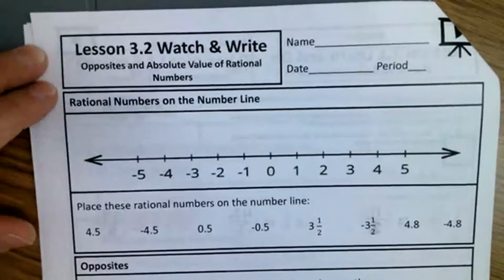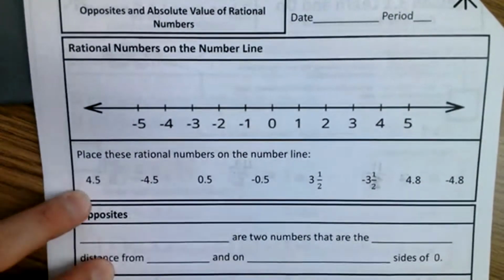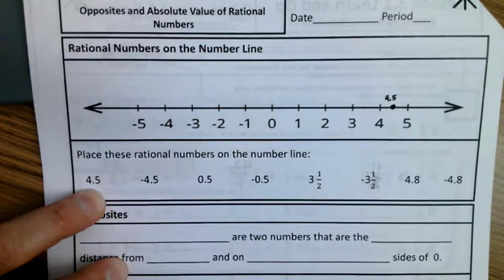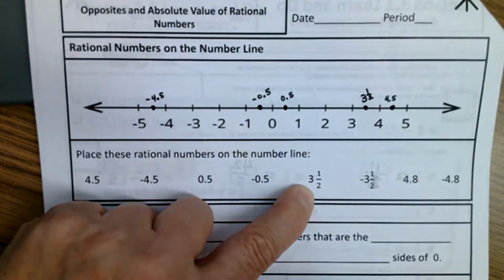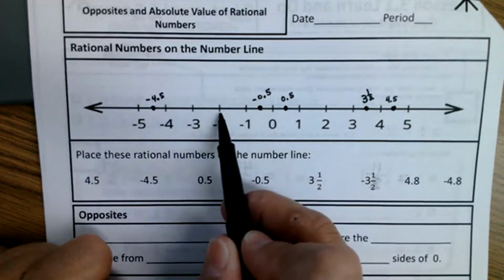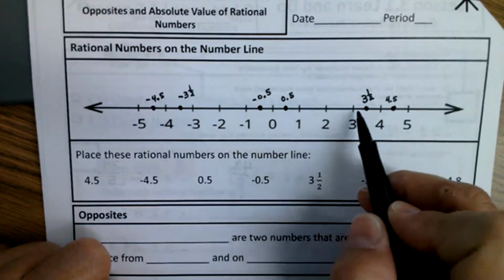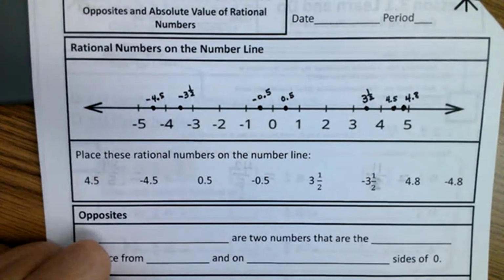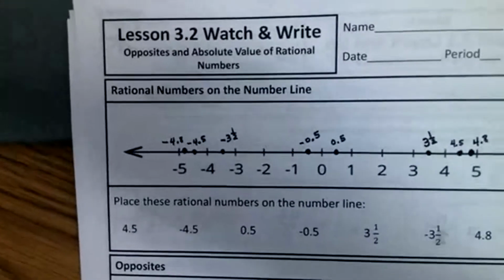Lesson 3 2 Watch and Write g6